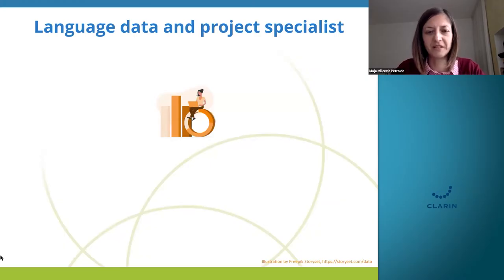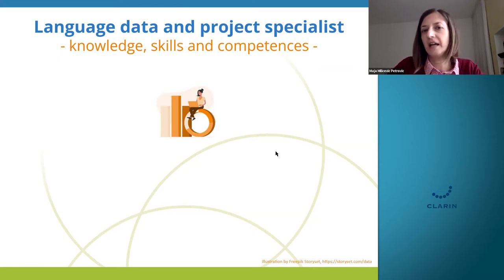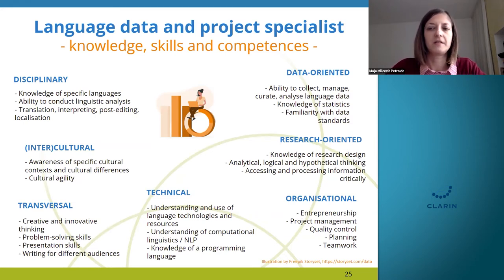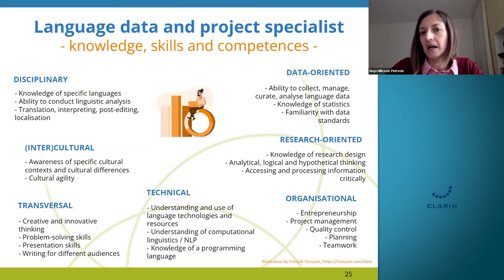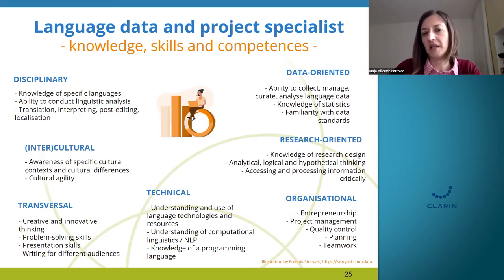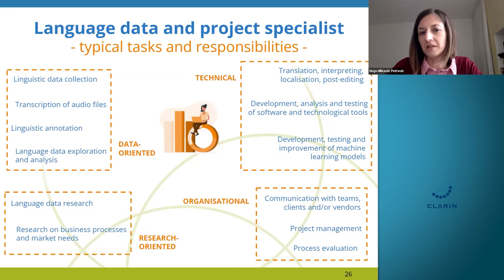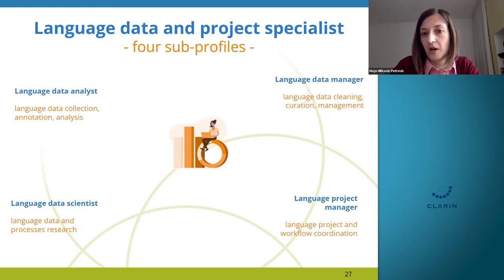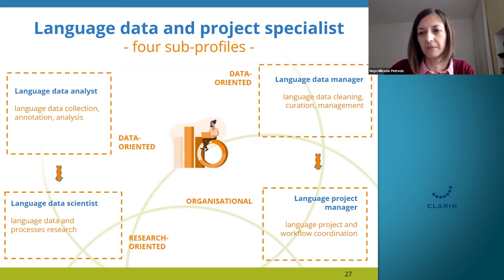Maja Miličević Petrović: A new Profile for Language Data and Project Specialists